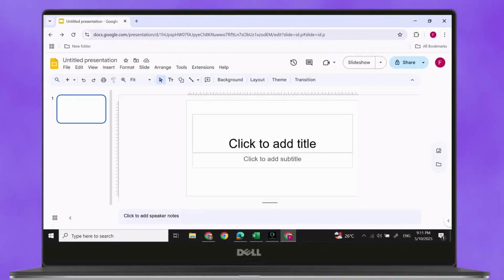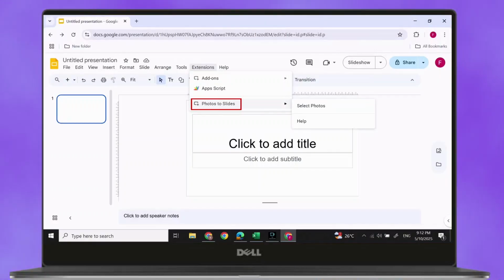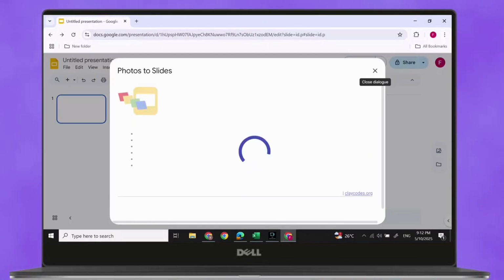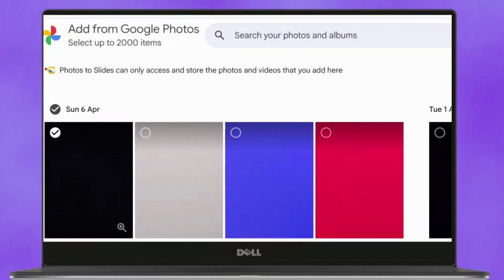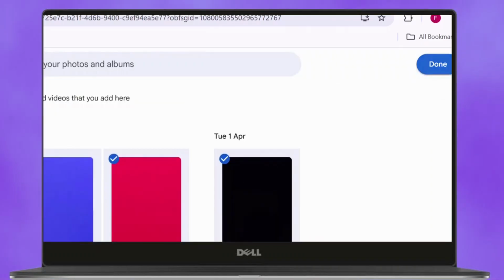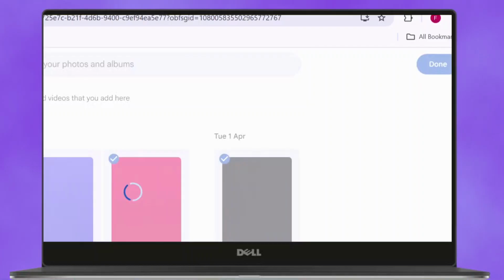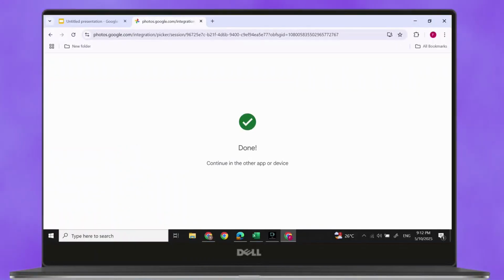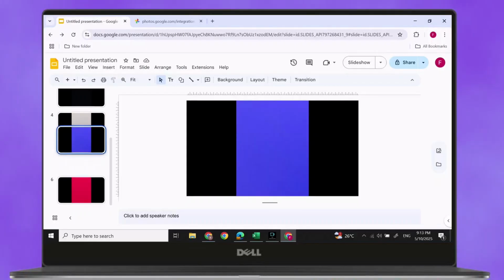A Quick Way to Import Batches of Photos Into Google Slides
Welcome to our step-by-step guide on "A Quick Way to Import Batches of Photos Into Google Slides"! If you're looking to save time by adding multiple images to your Google Slides presentation at once, this video is perfect for you. We'll show you the fastest and simplest method to import a group of photos into Google Slides in one go—no more dragging and dropping one by one. Whether you're working on a project, portfolio, slideshow, or presentation, this Google Slides hack will speed up your workflow and boost productivity.

What You’ll Learn:

How to insert multiple images at once in Google Slides

Easy way to import batches of photos into a slide deck

Tips to format and align images quickly

How to create a photo slideshow in Google Slides

Using Google Drive to manage and import images efficiently

Time-saving shortcuts for working with photos in presentations